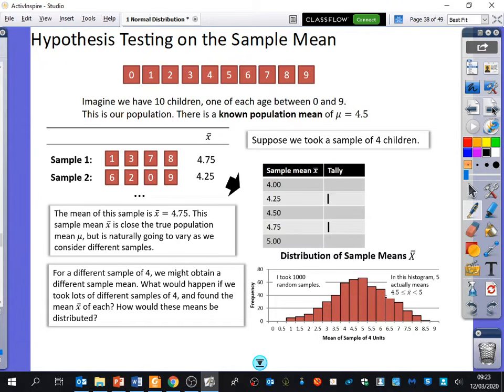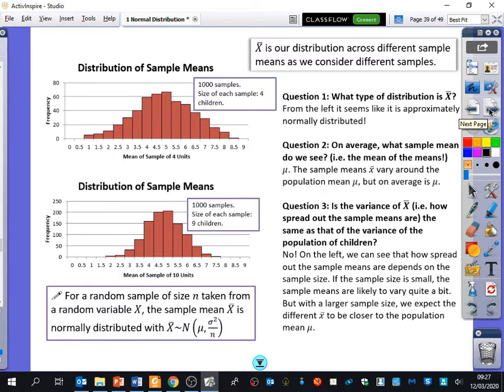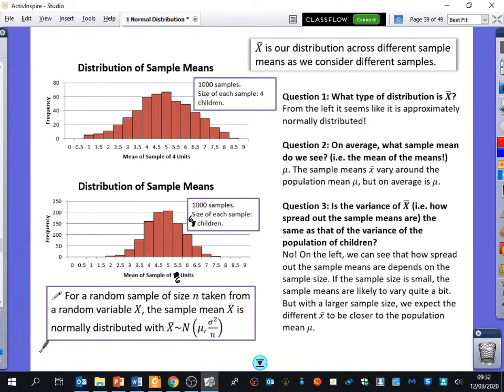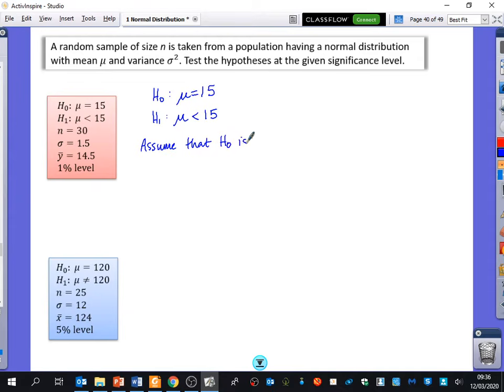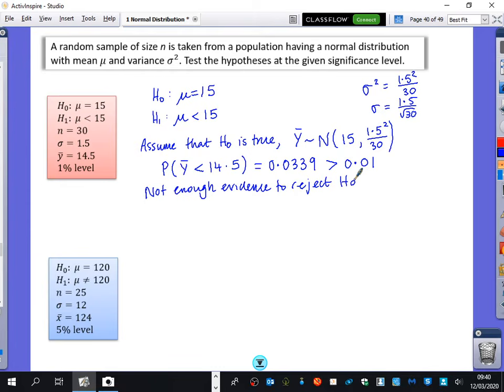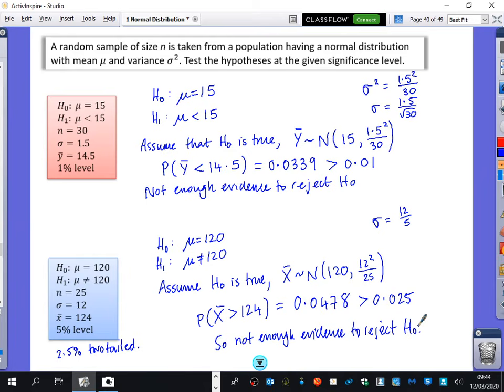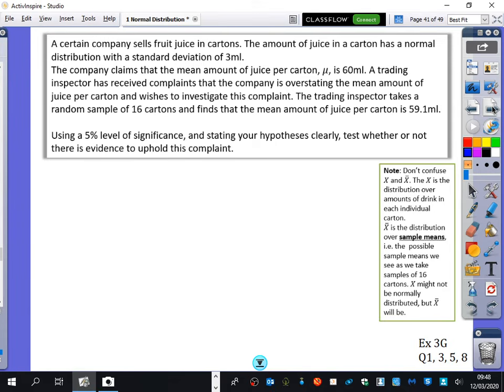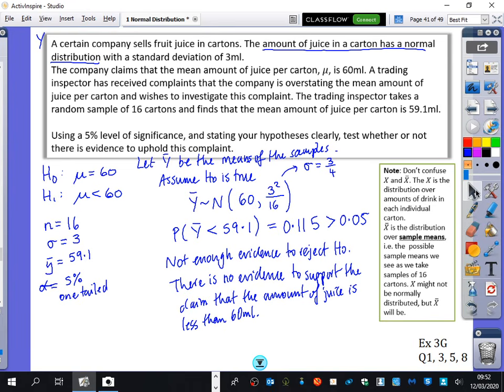Normal Distribution 12 • Hypothesis Testing on the Sample Mean • Stats2 Ex3G • 🎲